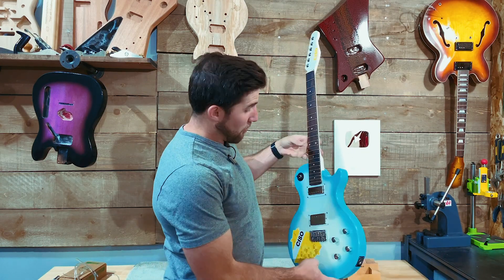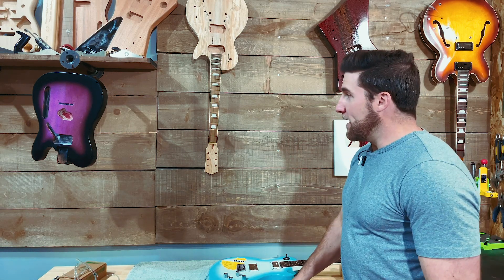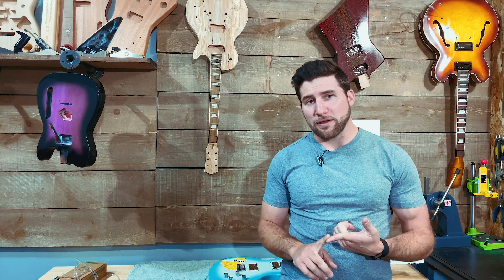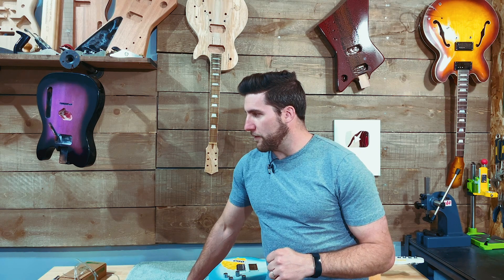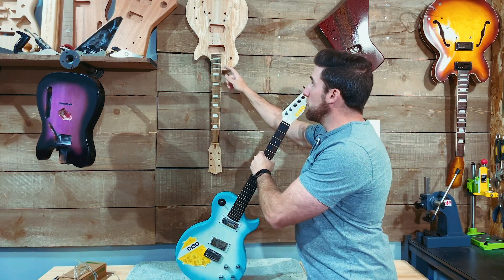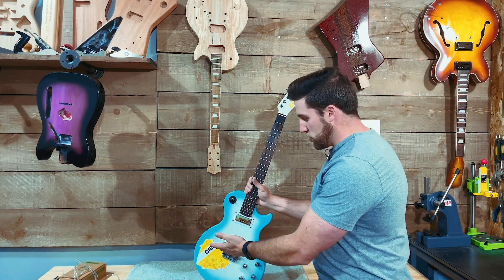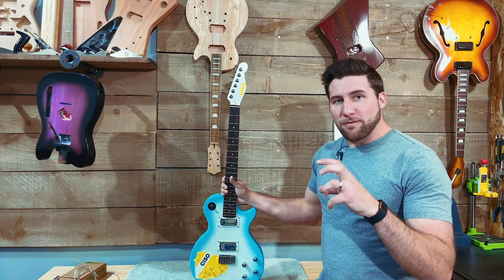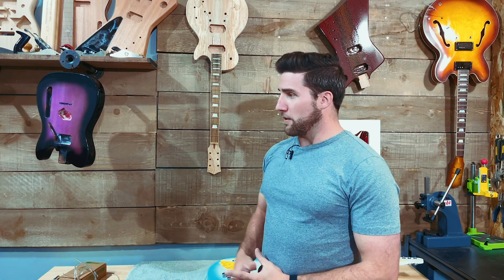Things are Moving Along (Project/Commission Update)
This video is just a quick update on some of the projects that we are working on and commission jobs that are in progress. We have some cool stuff on the go here, and lots more to come.

(commission link)